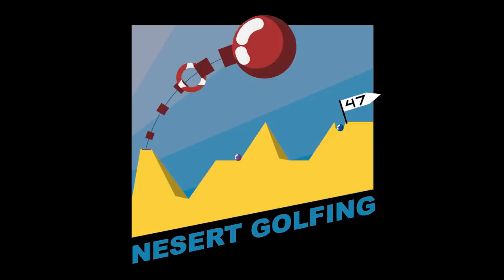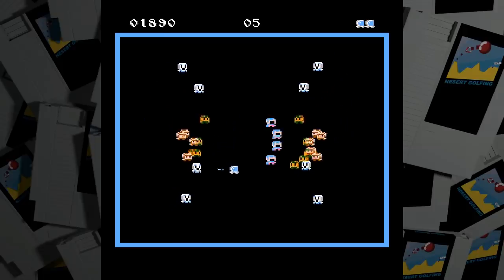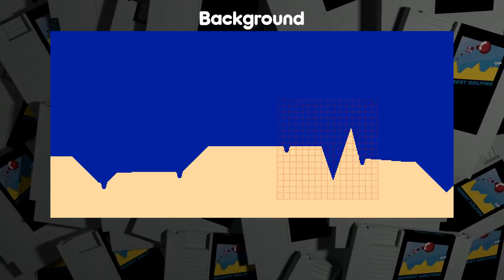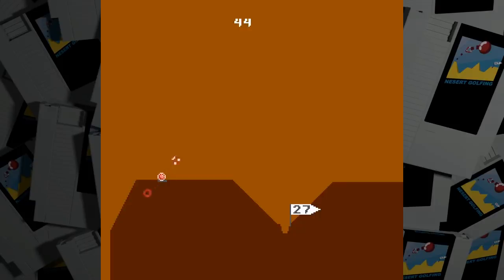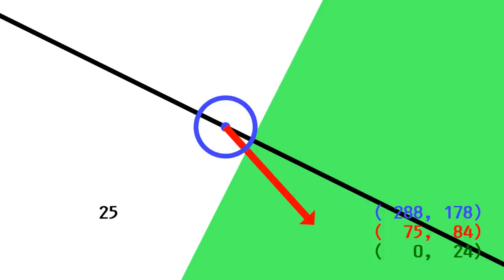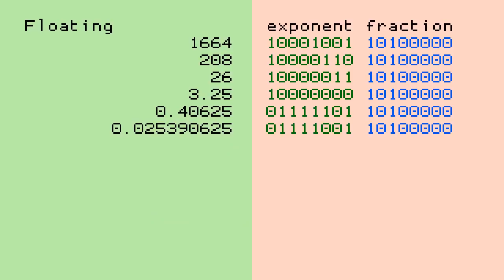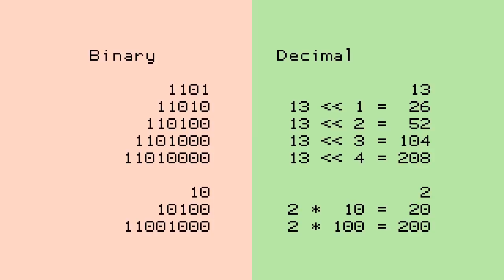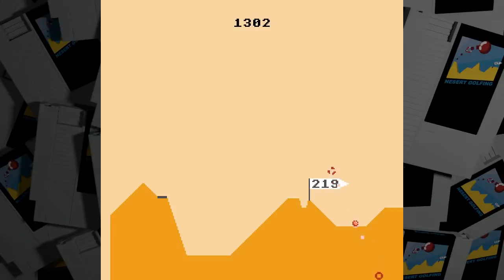NESert Golfing: making an NES golf game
How and why I made a golf game for the NES.

Chapters:
00:00 Introduction
01:08 Mouse
03:08 Courses
06:00 Physics
08:37 Multiplication
12:22 Coda